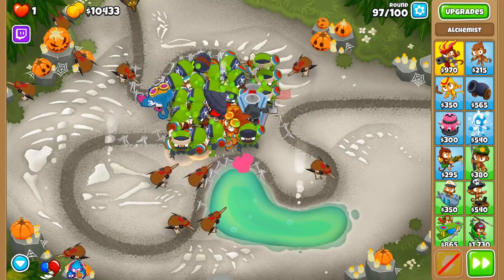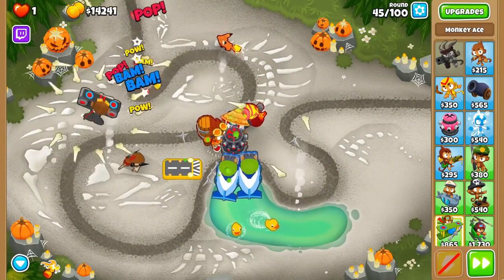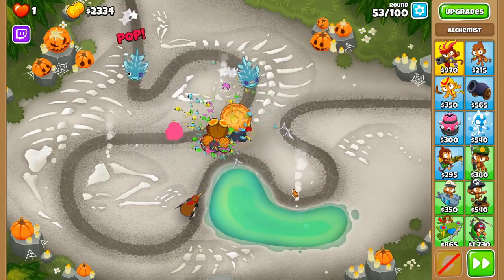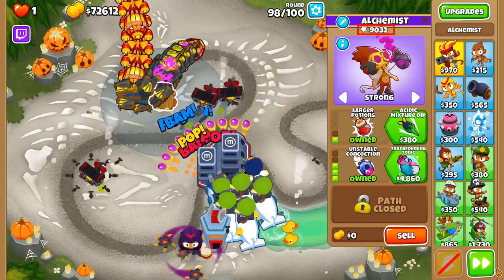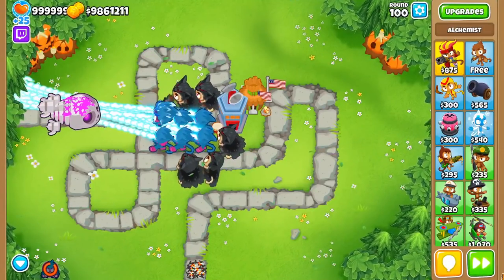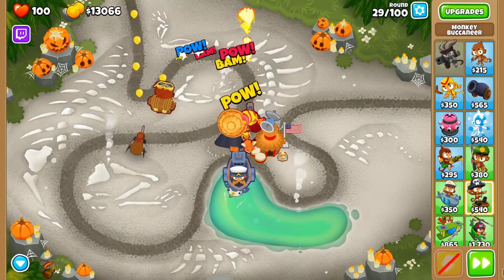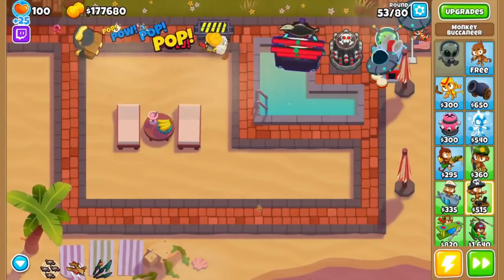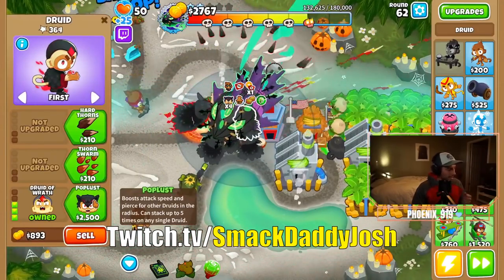Why Alchemists Are Overpowered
The alchemist is the best monkey in the game and are overpowered. You should use the alch in just about every run because it is so versatile. The top path provides amazing buffs, the middle path allows for crazy DPS if used correctly, and the bottom path generates tons of cash. I beak down all 3 paths and how to use them in BTD6.